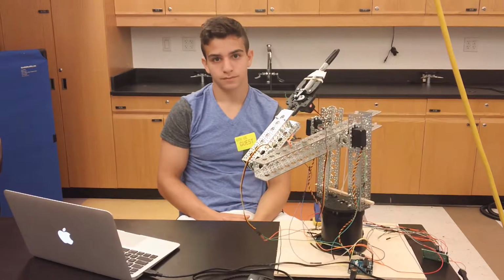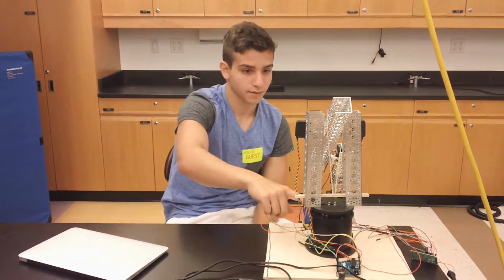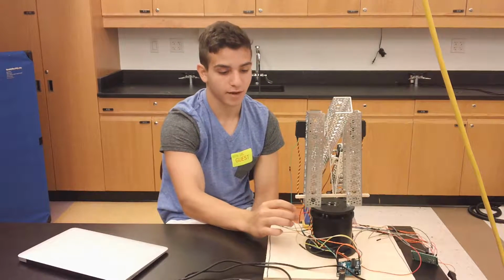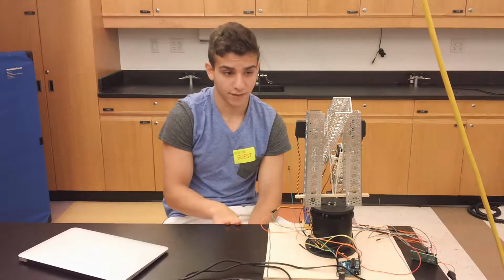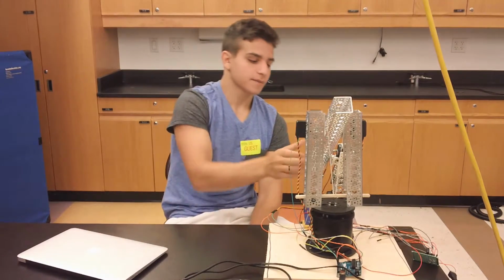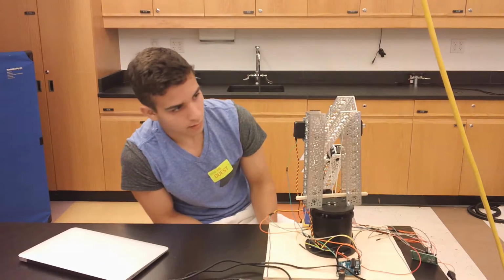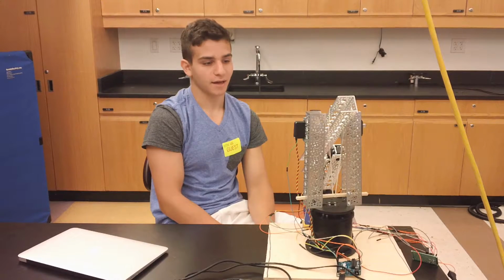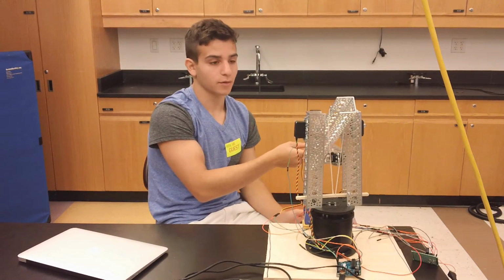Sam's Second Milestone - Robotic Arm